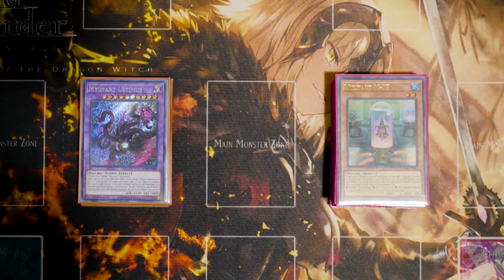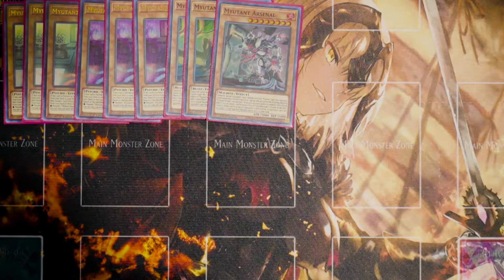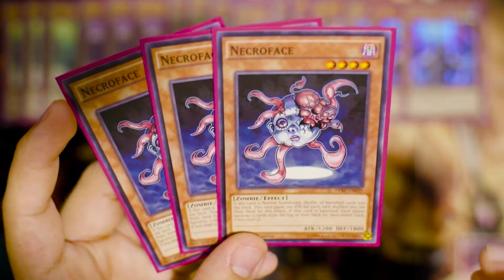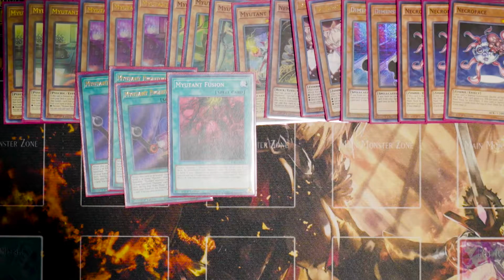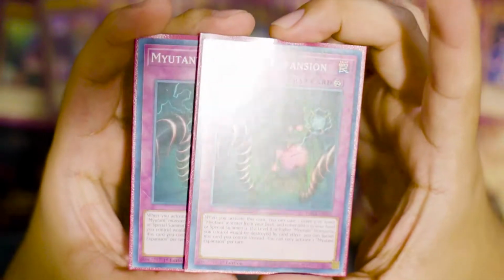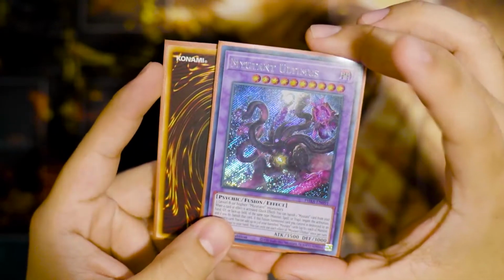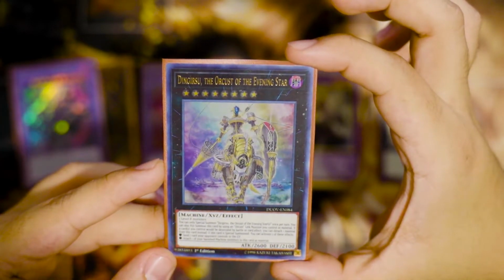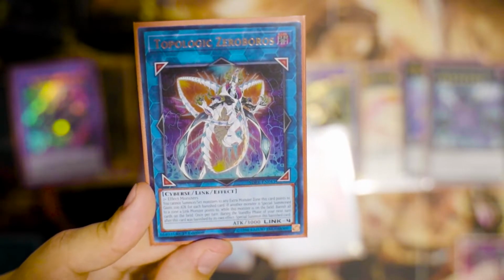Myutant Deck Profile - (January 2021) Yu-Gi-Oh!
Red Alert! Red Alert! Dangerous species have escaped! Myutant Deck Profile for January 2021 MR5!